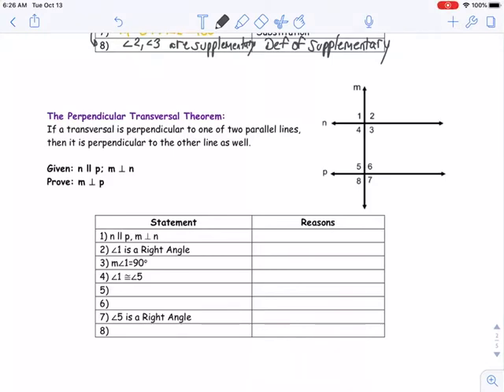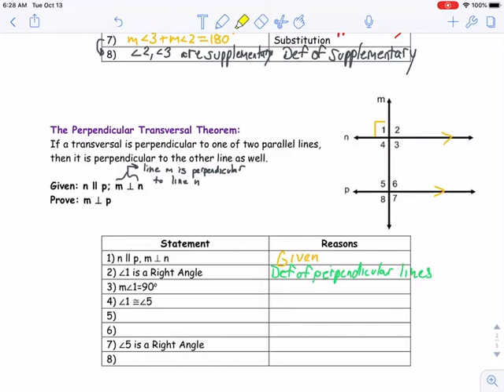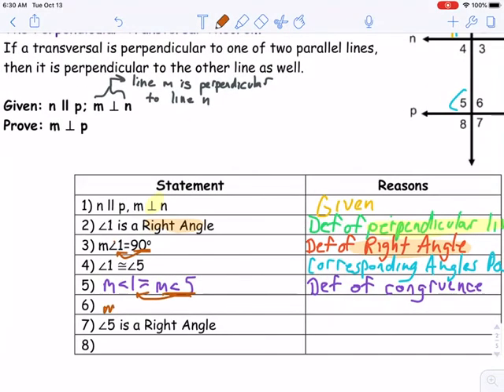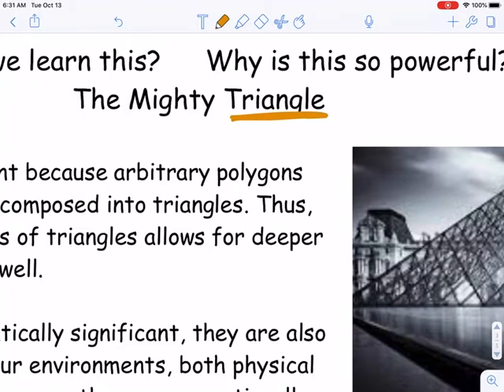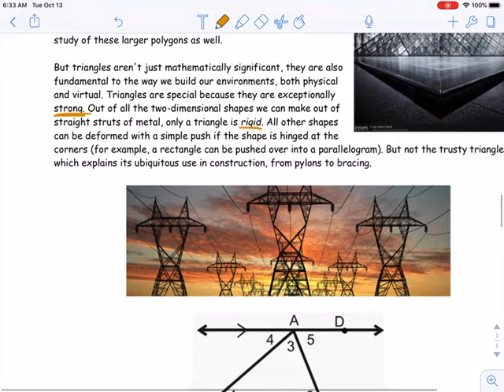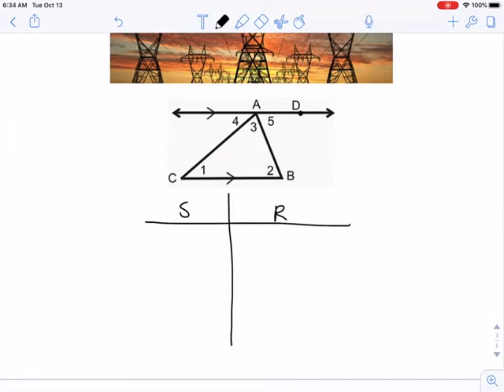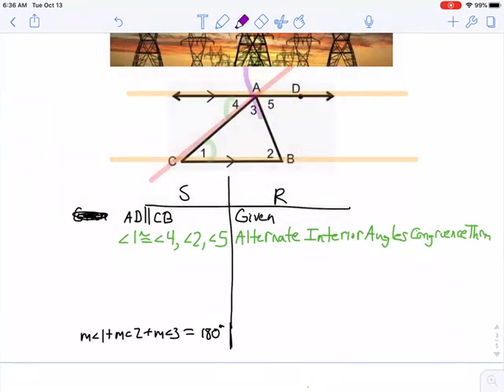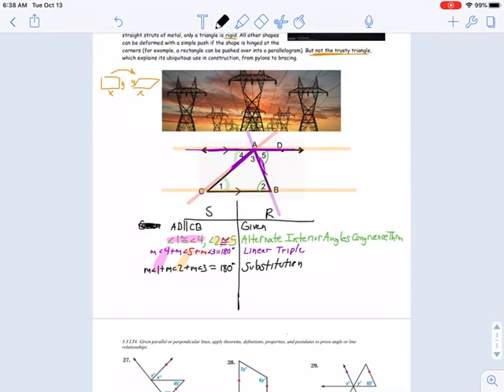3.3 LT 4 Proving Parallel Lines Phaze 1 Video 2